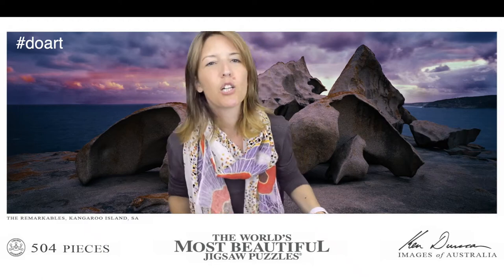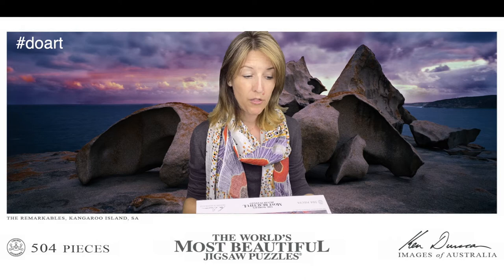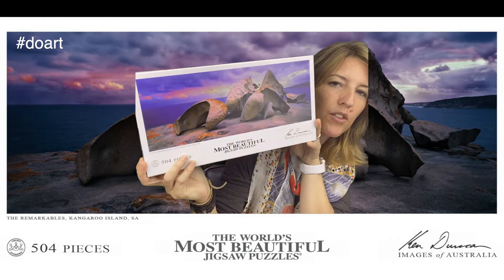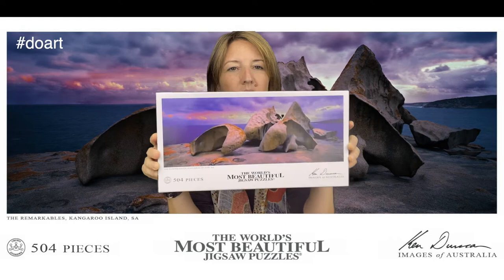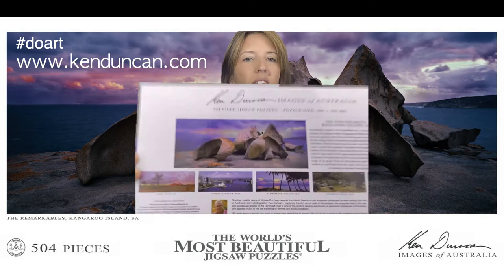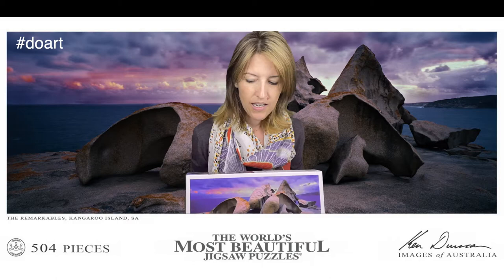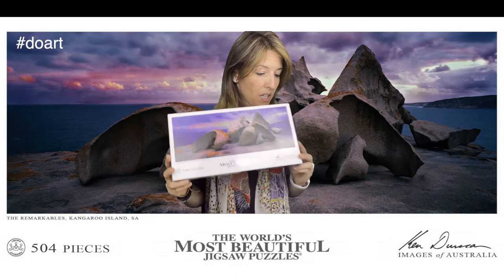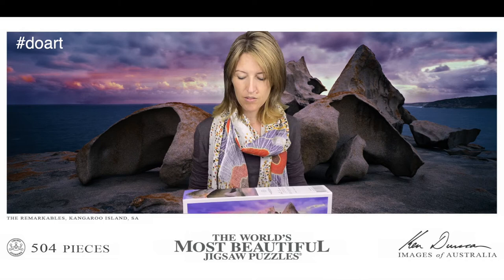Ken Duncan puzzle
Ken Duncan was born in Mildura, Victoria. He is a genius landscape photographer. See for yourself.
Brilliant photography that you can create through his puzzles.

Here are great reasons why you should puzzle make.
It exercises the left and right sides of your brain at once, while improving your short-term memory,  your visual-spatial reasoning, a great meditation tool and an awesome stress reliever.